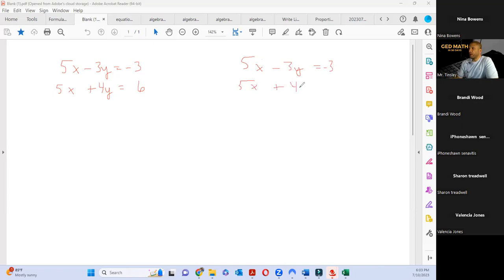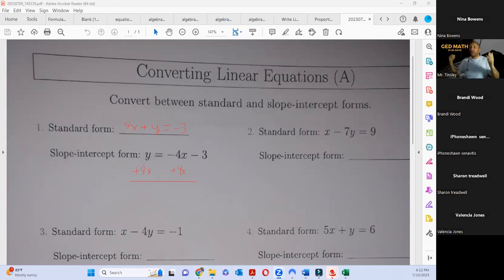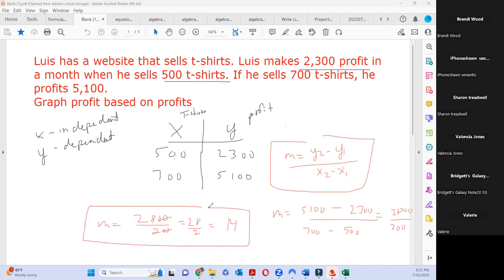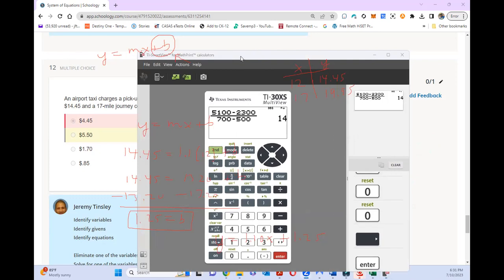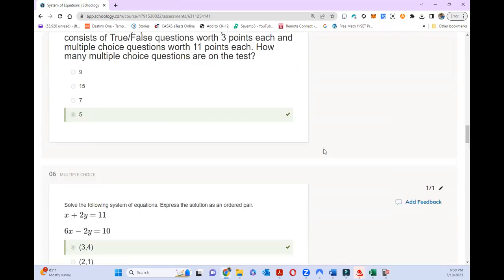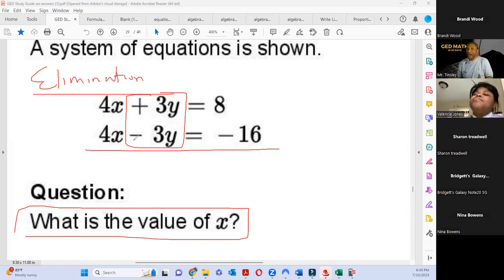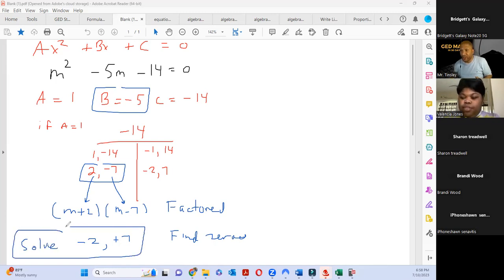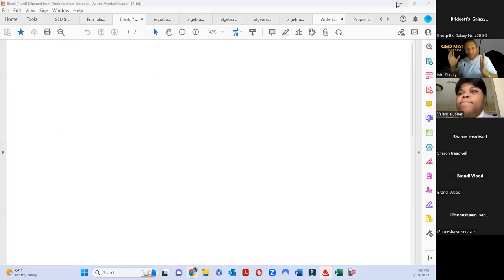GED Math Monday - 7/10/23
This video is from the weekly GEDMath Mondays held on 7/3/23

Facebook - Like and follow @GEDMathin30Days

Chapters
0:00 GED Math Monday 07102023
0:05 System of Equations EX# 1
5:15 System of Equations EX# 2
7:10 Converting Linear Equations
13:45 Linear Equation word problem Ex #1
25:04 Linear Equation word problem Ex #2
29:50 System of Equations Ex #3
34:30 System of Equations Ex #4
39:05 Coordinate Plane Ex #1
41:05 Coordinate Plane Ex #2023
44:20 System of Equations Ex #5
52:15 Quadratic Equation Ex #1
56:30 Quadratic Equation Ex #2